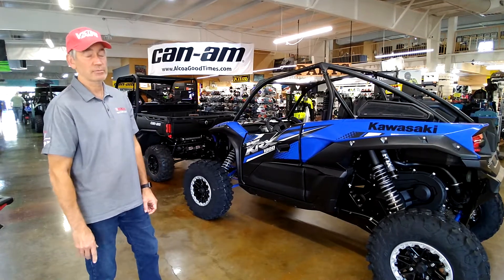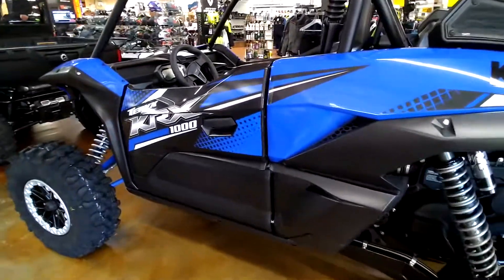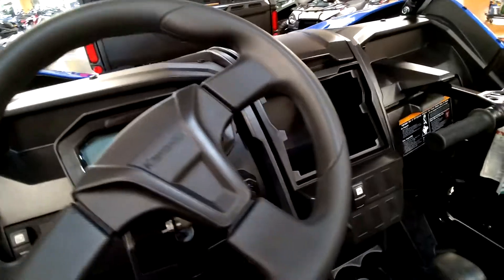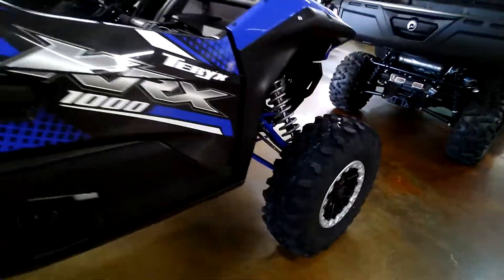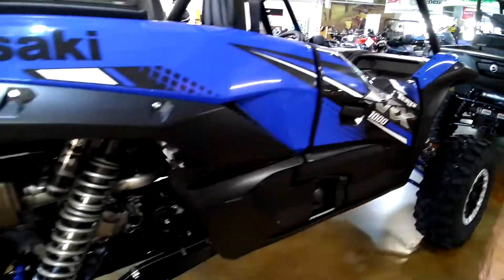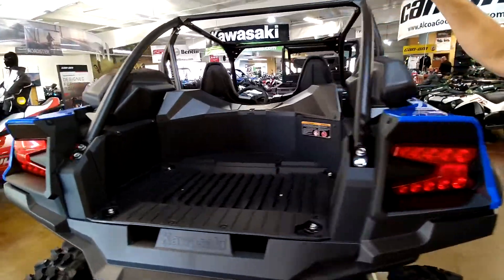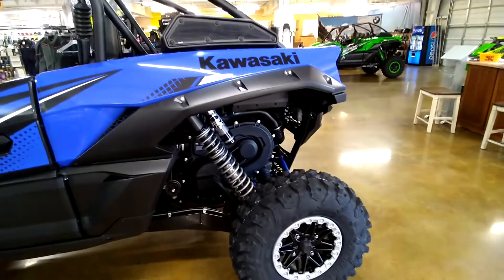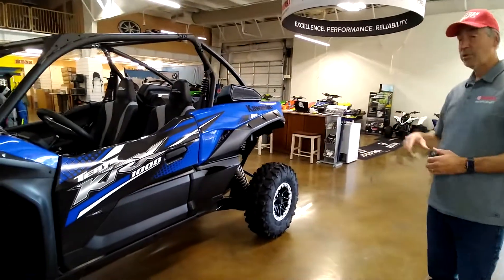2021 Kawasaki KRX1000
2021 Kawasaki KRX1000